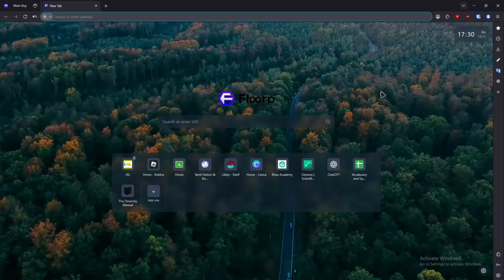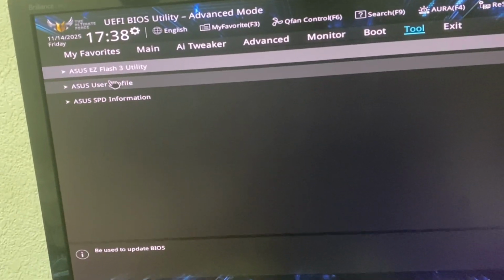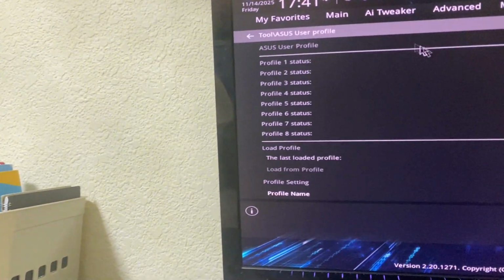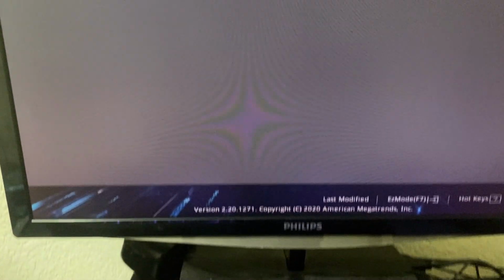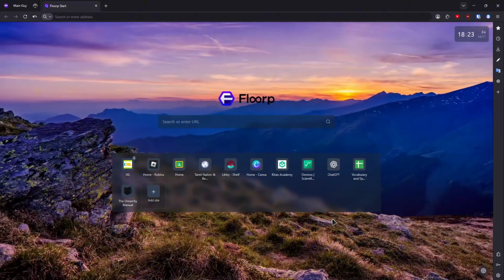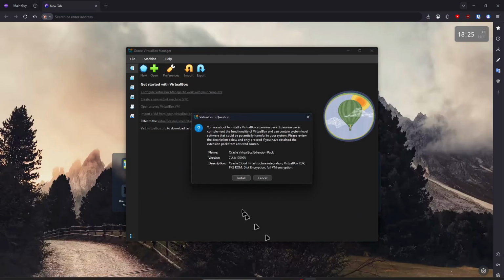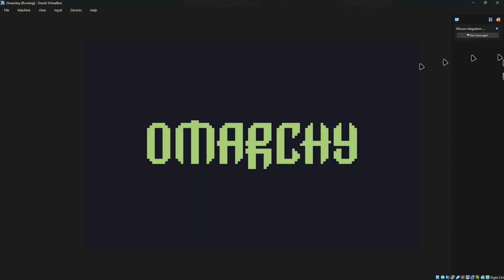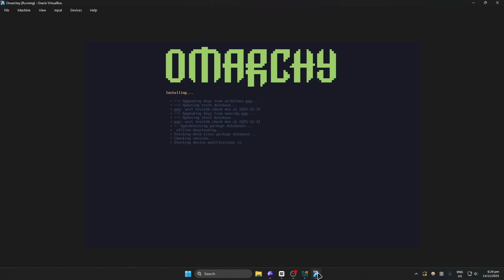Failed Omarchy install in a VM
I failed this tutorial and still uploaded it 😂
June 2026 update: I actually switched to Linux and USE Omarchy, it's the best linux distro I tried, I'll probably make a video about it.
Original desc:
So I've realized that many YouTuber's tutorials on how to install Omarchy (The Arch + Hyprland Distro) uses the archinstall, which is the manual install. I don't really like that so that's why I made this. (There ain't a face reveal).

Mouse (currently unavaliable no longer stocked): Razer Basilisk X Hyperspeed the succesor is The V3,
Keyboard (discontinued but sold by 3rd-Party)
Speakers (can't find it): HP DHS-2111
Monitor (its old so it'll only be in Carousell): Philips Brilliance 239CQH(aka as Blade 2 and Brilliance 239C4Q, why did philips complicate it. )